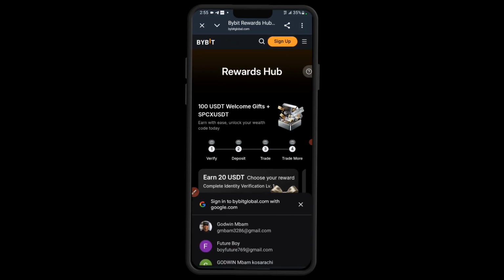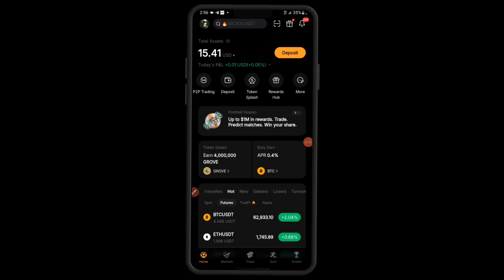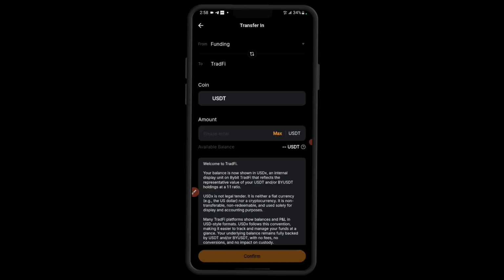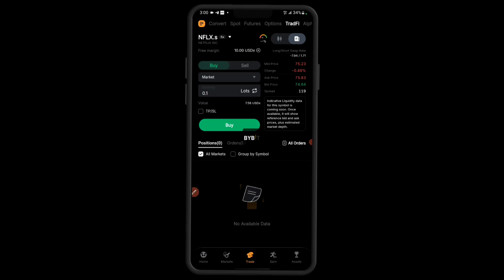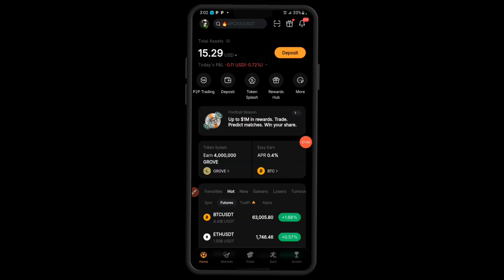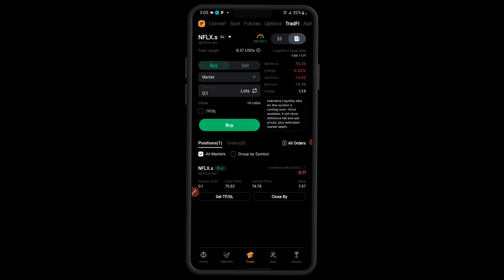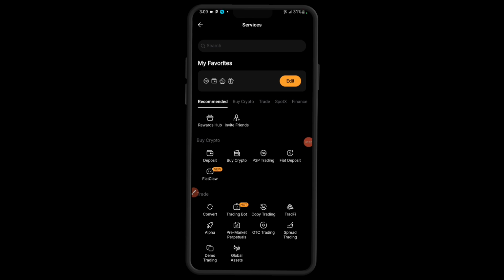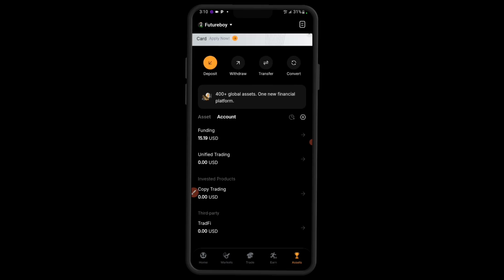Bybit TradFi Tutorial: Claim Free $10 Stock On Bybit 🔥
Bybit just launched TradFi, allowing you to trade traditional US stocks like Netflix (NFLX), Tesla, and Gold using your crypto USDT wallet! In this video, I break down exactly how to claim your FREE $10 USDT TradFi bonus, complete your first trade, and scale your rewards up to $5,040.

This event is open to BOTH new and existing users who haven't traded on Bybit TradFi yet!

 - Bybit TradFi Free $10 Promo Explained

- How to Find the Rewards Hub Task

 - Transferring USDT to TradFi Wallet

 How to Trade Netflix (NFLX) with $10

 - Scaling Rewards up to $5,040 USDT

 - Liquidation Risks & Market Hours Warning

What is Bybit TradFi?
It is a built-in feature powered by MetaTrader 5 inside the Bybit App that gives crypto traders direct access to over 300 traditional financial asset CFDs (Forex, Global Stocks, Commodities, and Indices) with zero bank conversions needed. Trades execute straight from your USDT balance!